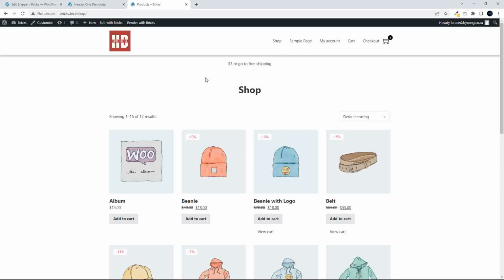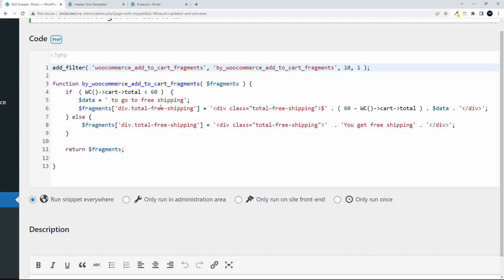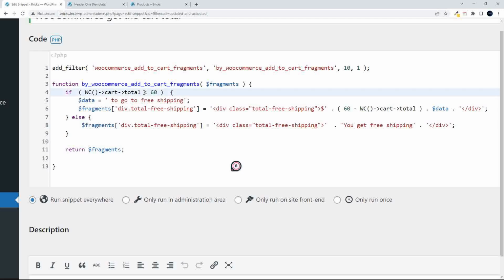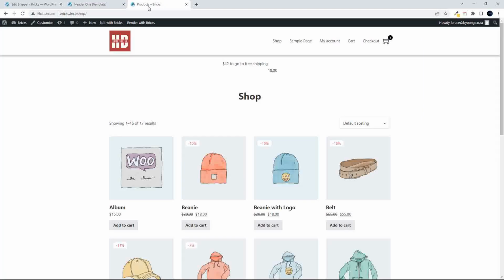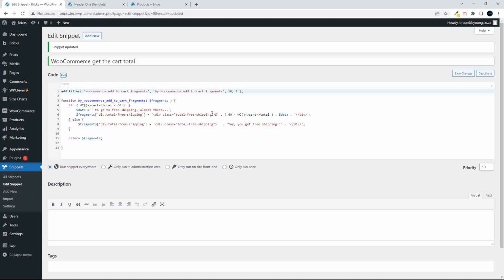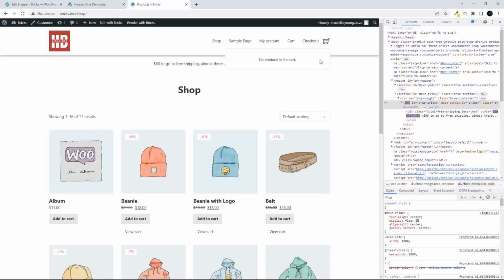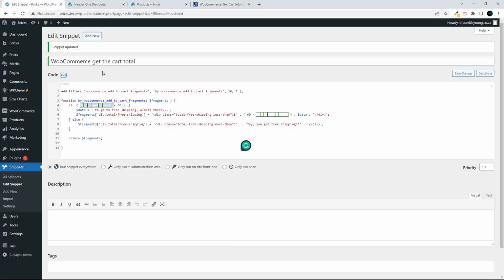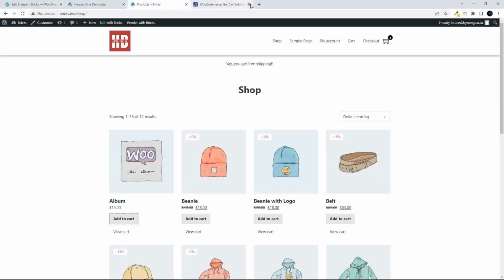Check the cart total to see if the customer qualifies for free shipping using ajax in Bricks Builder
How to check in real-time if the customer's cart exceeds the minimum value for free shipping. The message on the site changes when the value is exceeded.

In this video:
- How to use a WooCommerce filter to get the cart information.
- How to change the information and then output it on the website.
- How to add custom class for formatting the output for before and after the value is exceeded.
- How to base the price on any wc cart available value.
- How to add more cart details e.g. no. of items.